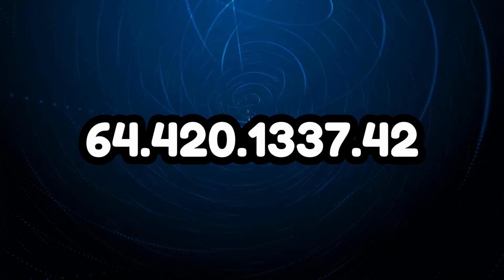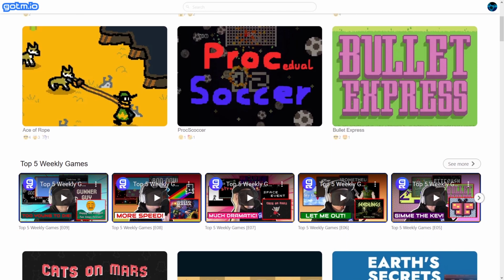My First Online Multiplayer Game! - Backyard Cannons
My quest for creating an online multiplayer game.